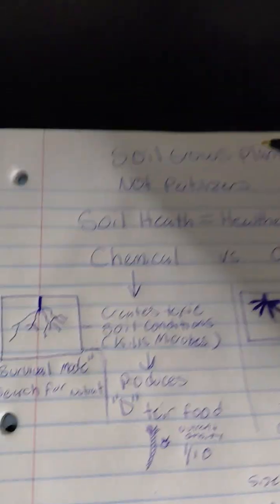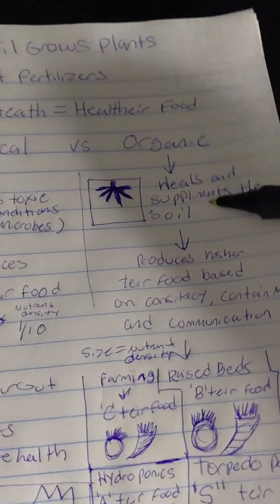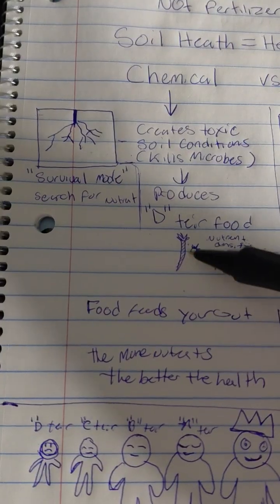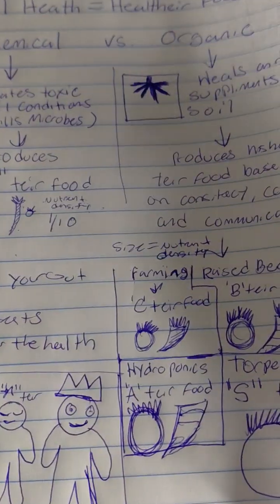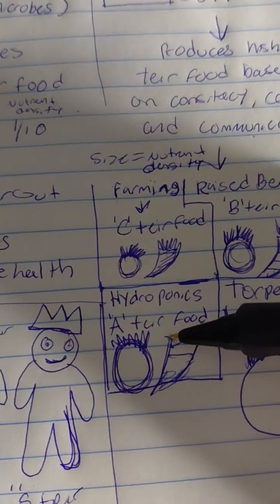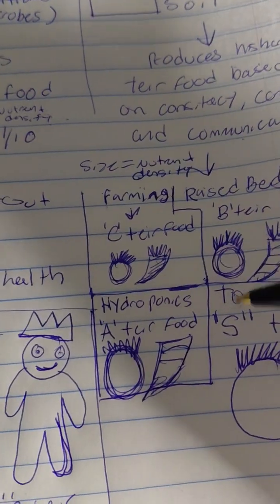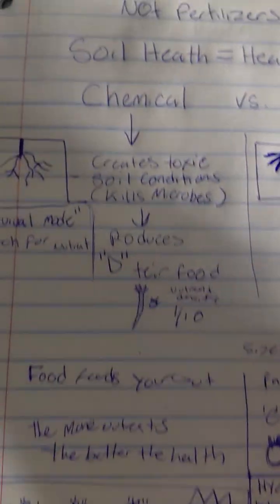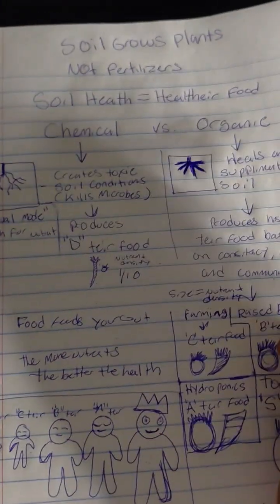Soil Secrets: Plant Nutrient Density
learn about the importance of growing your food organically and how it affects your food and your health. 🌱🧠